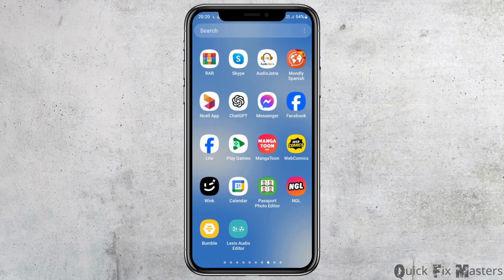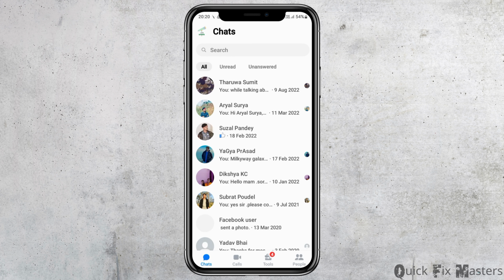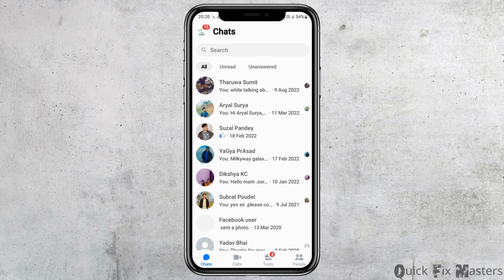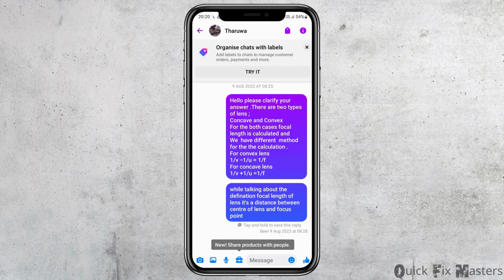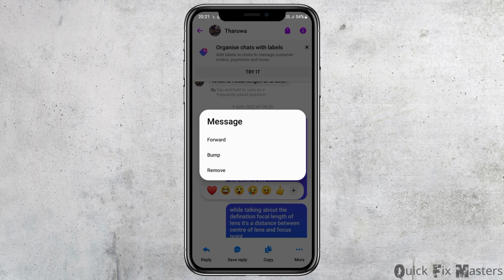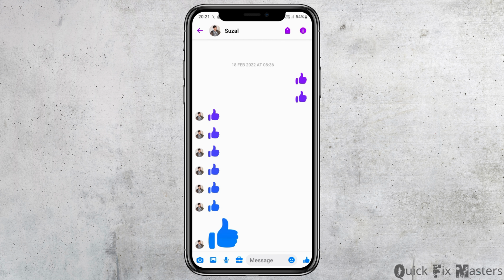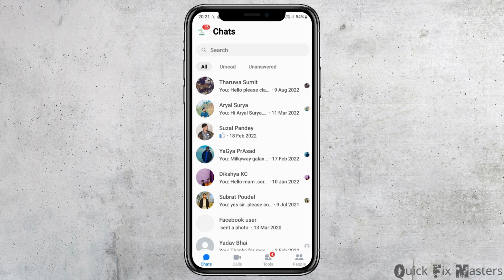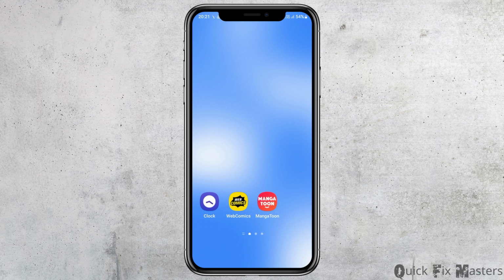How to Delete Facebook Message From Both Side 2024 | Remove ALL Facebook Messenger Conversations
👋 Welcome to QuickFix Masters! Want to delete Facebook messages from both sides or remove all Facebook Messenger conversations? In today's guide, we'll show you how to clean up your Messenger inbox effectively in 2024.

Key topics we'll cover:
- **Understanding Message Deletion**: Exploring why you may want to delete Facebook messages from both sides and the benefits of cleaning up your Messenger conversations.
- **Deleting Messages from Both Sides**: Step-by-step instructions on how to delete Facebook messages from both sides, ensuring that the messages are removed from both your account and the recipient's account.
- **Removing All Conversations**: Guidance on how to remove all Facebook Messenger conversations at once, streamlining your Messenger inbox.

🕒 Timestamps:
0:00 - Introduction to Deleting Facebook Messages
0:45 - Understanding Message Deletion
1:30 - Deleting Messages from Both Sides

Clean up your Facebook Messenger inbox efficiently by deleting messages from both sides or removing all conversations at once!